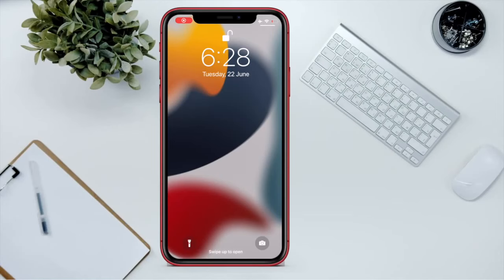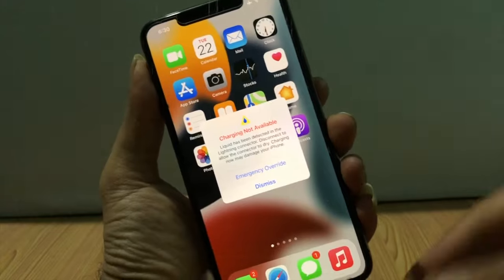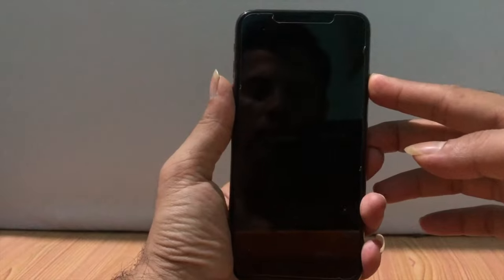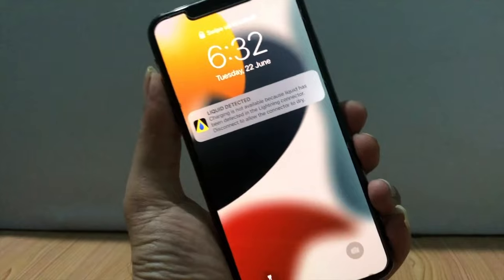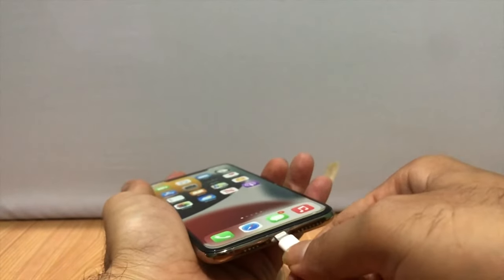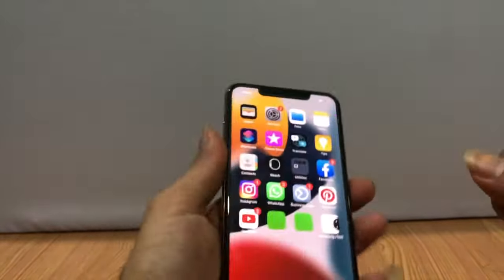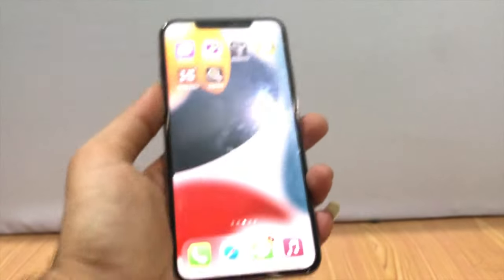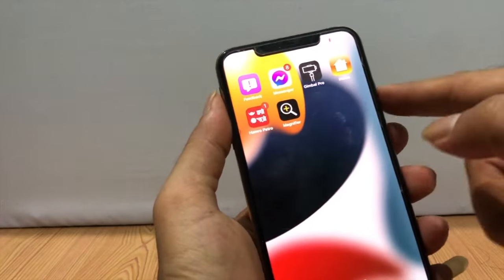How to fix “Charging Not Available”!Liquid detected fix on iPhone 2021.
How to Fix Charging Not Available or Liquid Detected error on your iPhone.The simple method you can’t believe only fix in 3 minutes.
▬▬▬▬▬▬▬▬▬▬▬ஜ۩VIDEOS۩ஜ▬▬▬▬▬▬▬▬▬▬▬
Security tips 2020 for iPhone and iPad 2020 latest  IOS.

Thegsmsolution

Buy me a Coffie.
BTC Address:- 1HLkLRZvfHgcc3DhJzVJAai1gnthgsKDit